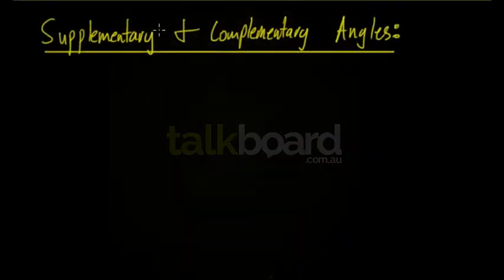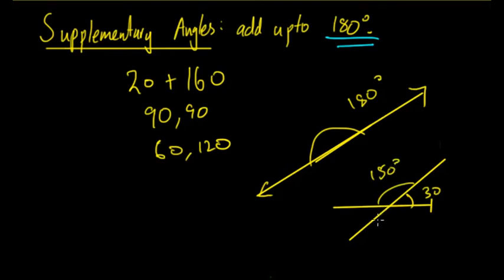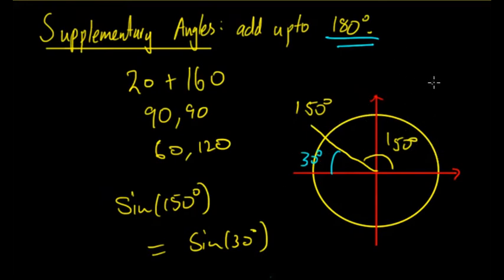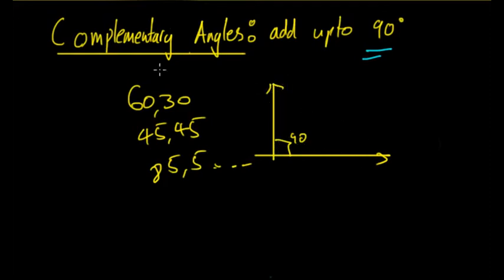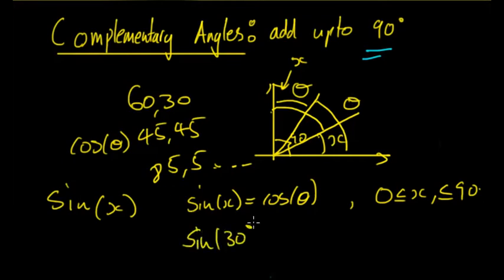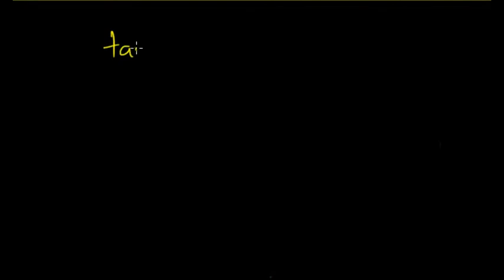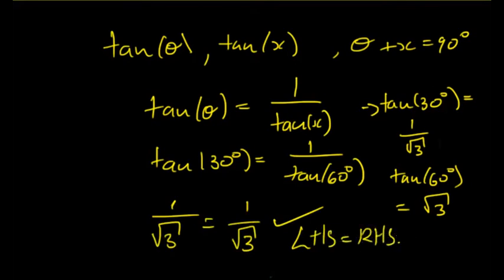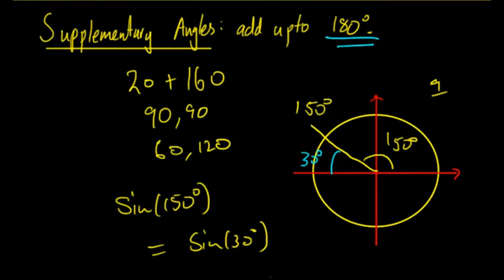Supplementary and Complementary Angles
In this video, we look at supplementary and complementary angles and how we can use them in a unit circle.